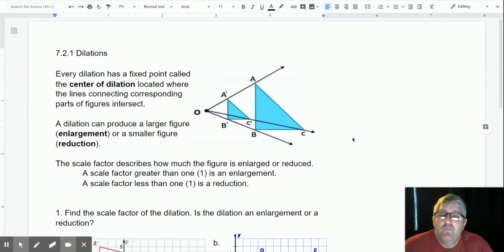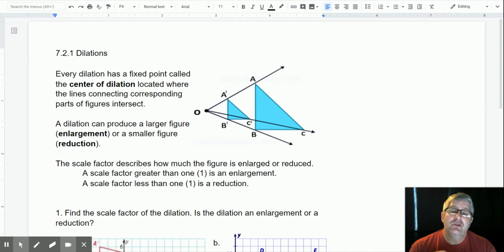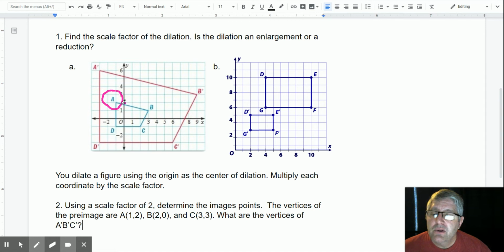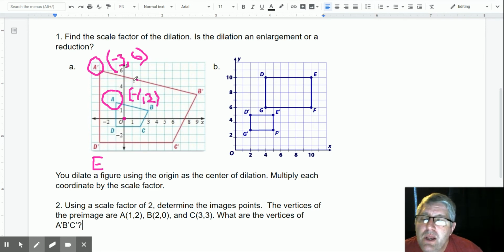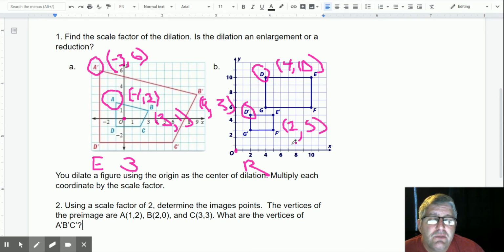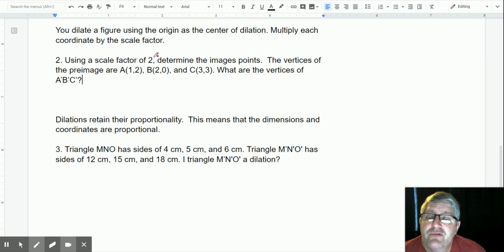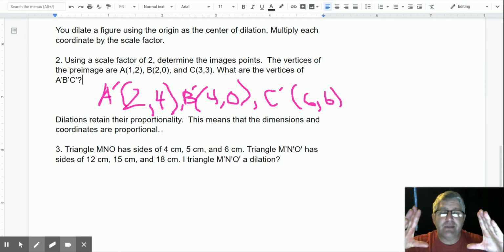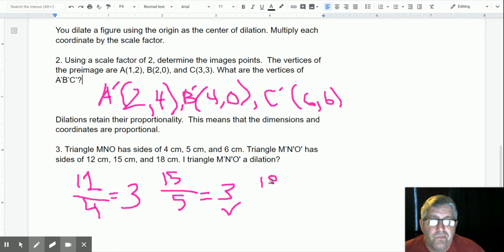7.2.1 Dilations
A lesson on dilations that include enlargements and reductions. It also discusses scale factor.